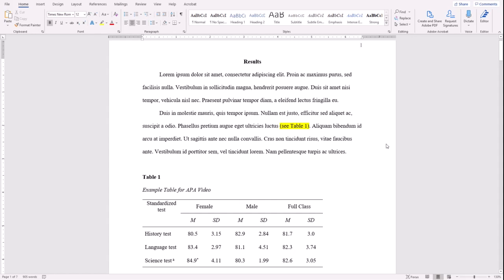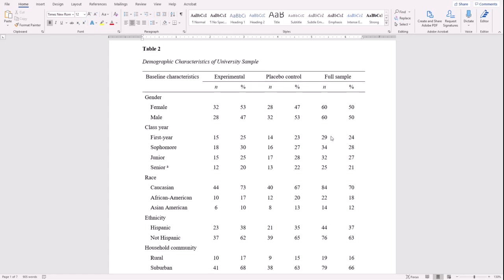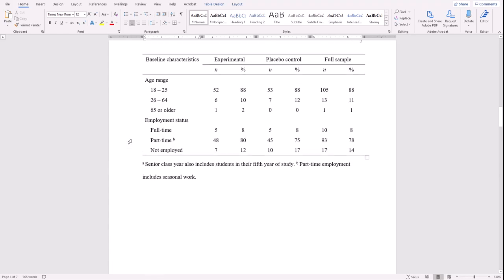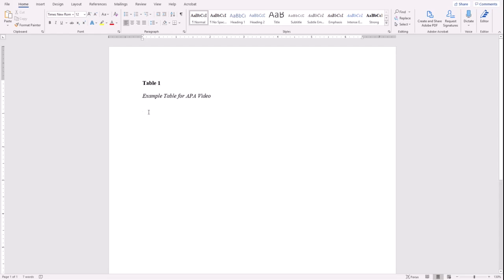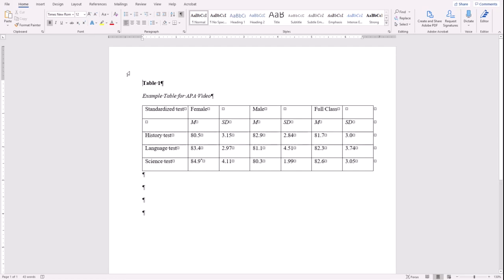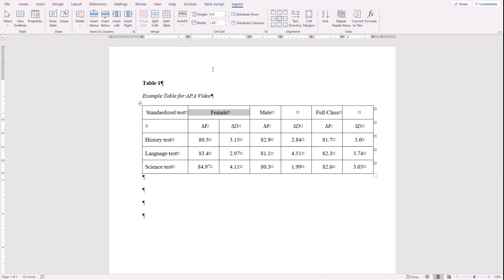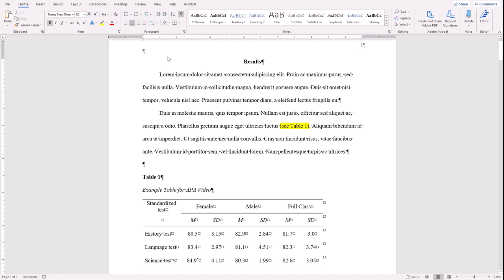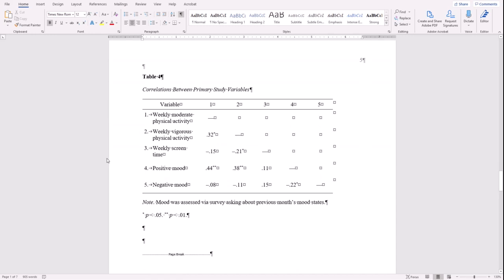APA Style 7th Edition: Tables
This video will go through how to create and place tables in your paper using APA Style. This includes formatting tables, actually making the table look good, and writing notes.

VIDEO CONTENTS
0:00 Introduction
0:46 Deciding on Tables
2:45 Table Elements and Notes
6:52 How to Make a Table
14:24 Placing Tables in Papers and Long Tables
16:30 Example Tables
17:13 Closing Thoughts

RECOMMENDED RESOURCES
American Psychological Association. (2020). Publication manual of the American Psychological Association (7th ed.).